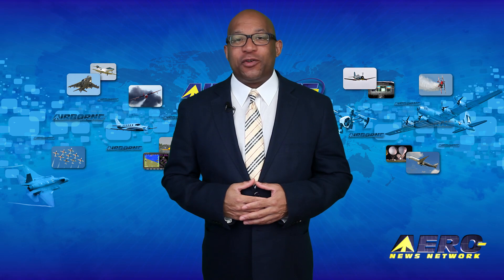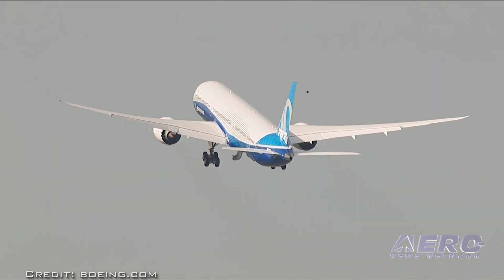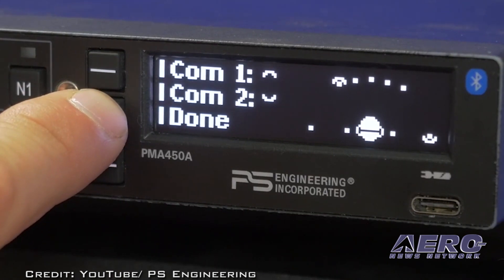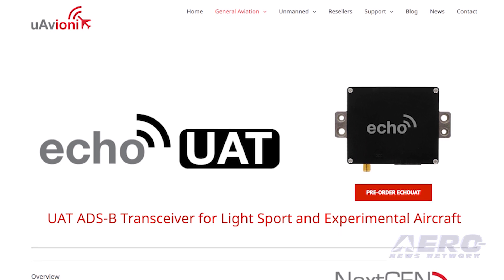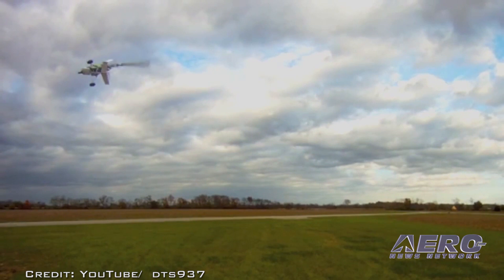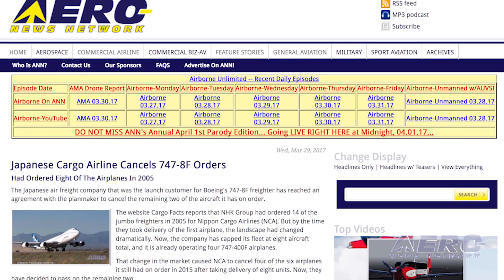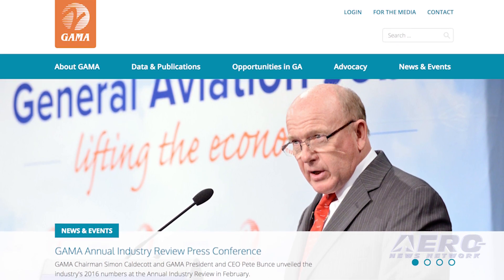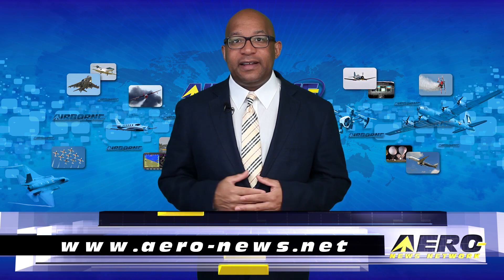Airborne 04.03.17: 787-10 1st Flt, PS Engineering Challenge, uAvionix 'Disrupts'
Also: iFly GPS, Sportcopter Vortex, 747-8F Orders, ExoMars, GAMA, ISS Crew, A350-1000

Boeing's largest variant of the Dreamliner has made its maiden flight. The 787-10 took off from a runway at the North Charleston, SC manufacturing facility at 0939 EDT Friday morning on a flight that lasted well over 4 hours and seemed to go quite well.

The new airplane flew extensively over South Carolina and the Atlantic Ocean. Boeing says the 787-10 is about 95 percent the same as the -9 variant, but the airplane's additional 18 feet of length allows the seat capacity to be increased to 330, and cargo capacity is larger as well.

Boeing currently has about 149 orders for the airplane. PS Engineering has a proposition for owners of Garmin's GMA340 Audio Panel. The company is challenging those owners and pilots to ask their avionics dealer for a free flight trial of the PS Engineering PMA450A audio panel, a "plug and play" replacement.

The company says that the PMA450A "is the latest Plug ‘N Play model that give unprecedented capability while being the easiest to use audio panel we have ever built.

UAV Avionics company uAvionix Corporation is entering the GA market with four key products: EchoUAT, SkyFYX, SkyEcho and PingESX. uAvionix aims to disrupt GA by leveraging solutions developed for drones to transform avionics design and dramatically reduce the size and cost of ownership.

The uAvionix GA product line will be debuted at Sun n Fun 2017 in Florida and AERO Friedrichshafen 2017 in Germany. All this -- and MORE in today's episode of Airborne!!!

Airborne 04.03.17 is chock full of info in this Daily News Episode, Monday, April 3rd, 2017... Presented by Aero-TV veteran videographer and Airborne Hosts Brianne Cross, Christopher Odom, and Laura Hutson, and is supported by ANN CEO/Editor-In-Chief Jim Campbell, Chief Videographer Nathan Cremisino, and Aero-Journalist Tom Patton, this episode covers:

Boeing 787-10 Makes First Flight
PS Engineering Offers Free Flight Trial To Garmin Audio Panel Owners
uAvionix To 'Disrupt' GA Market
Version 9.8 Of iFly GPS Now Available For Download
AVW: Sportcopter Vortex Viking playing around in a little wind
Japanese Cargo Airline Cancels 747-8F Orders
Final Two ExoMars Landing Sites Chosen
GAMA Revamps Website
NASA Announces Upcoming ISS Crew Assignments
A350-1000 Performed ‘High And Warm’ Flight Test Campaign In Latin America